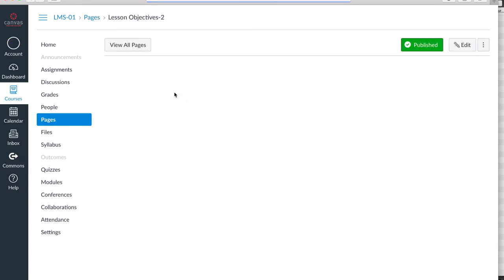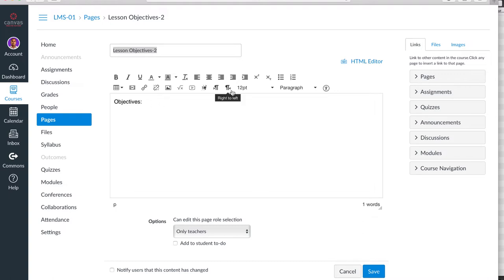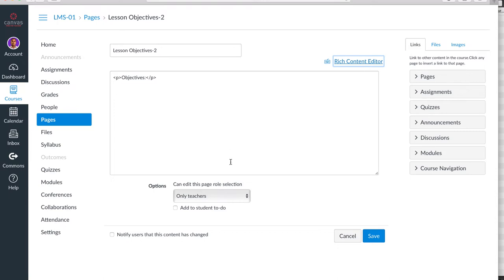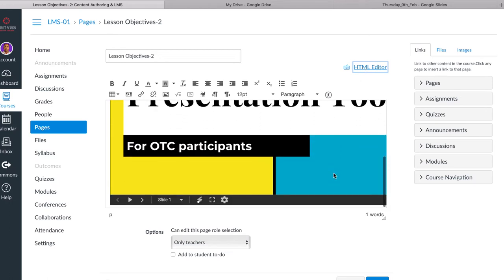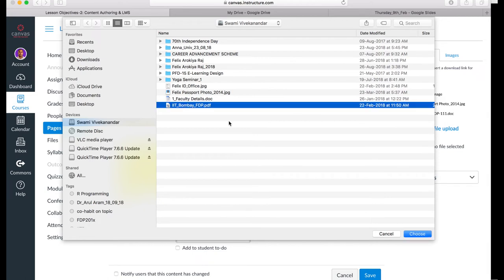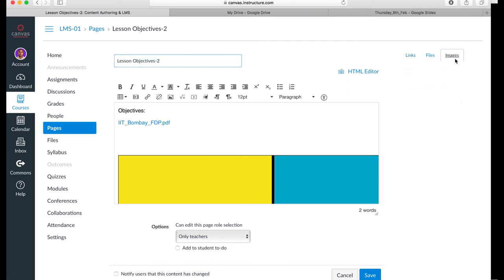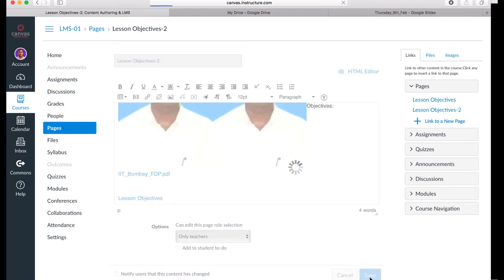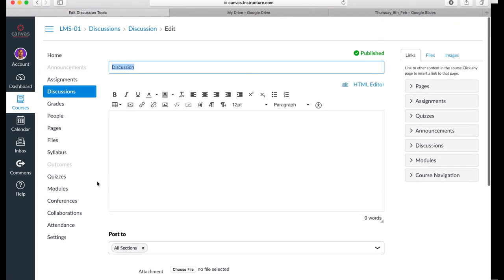Five Tools of Lesson Building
In Canvas LMS Tool, there are five major features that help in building a Lesson. This video explains about those features.